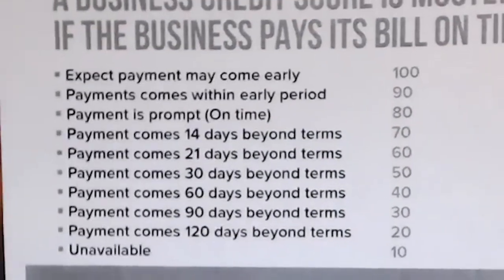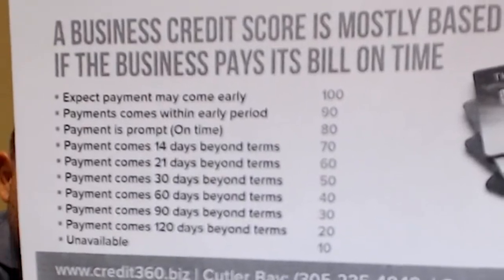How to get BUSINESS CREDIT with POOR Personal Credit?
Timestamps
0:00 Intro
2:05 Register with Duns & Bradstreet
3:40 Paydex Score
4:19 New Business Credit
6:10 Gas Profiles
8:01 Paydex Levels